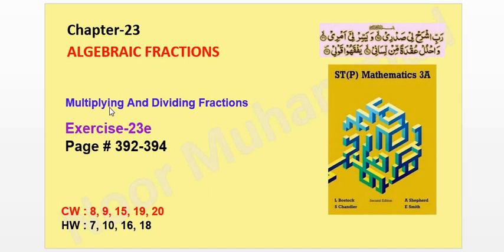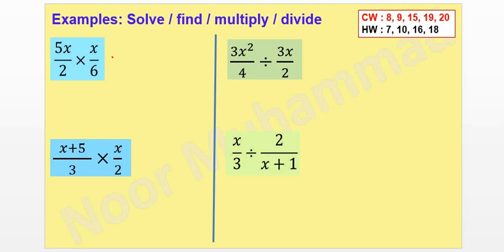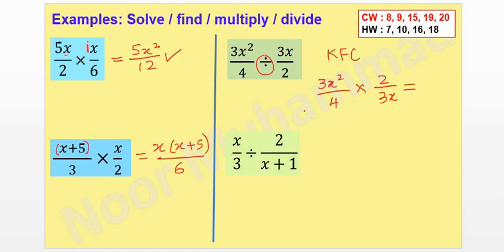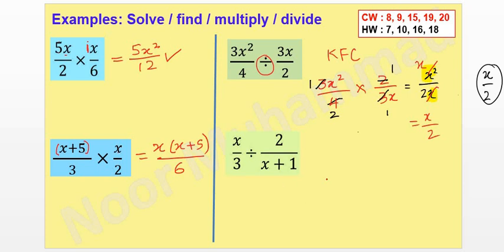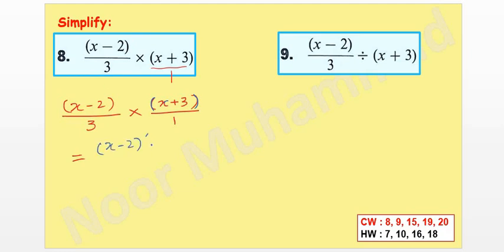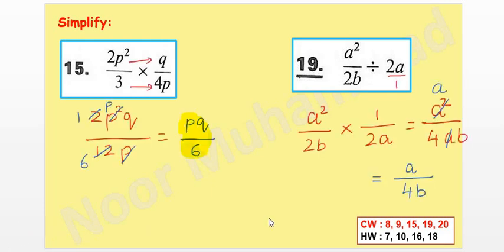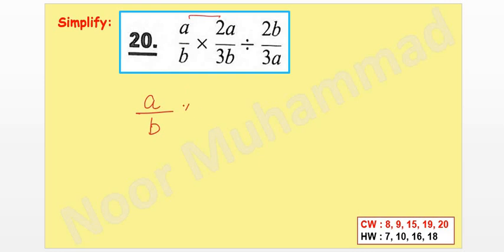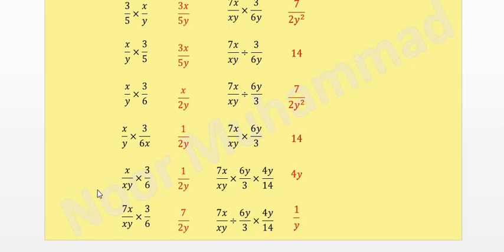STP Mathematics Chapter-23 Ex 23e(Part-1) Multiply and divide simple fractions IGCSE|GCSE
Exercise-23a
Exercise-23b
Exercise-23c